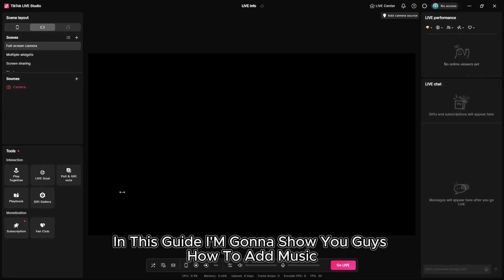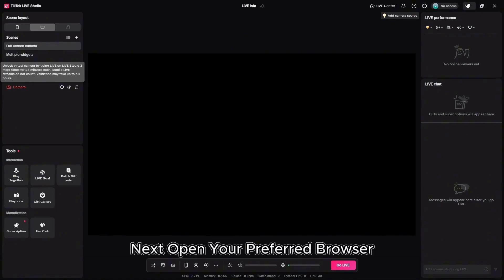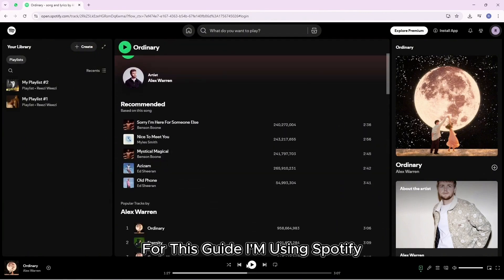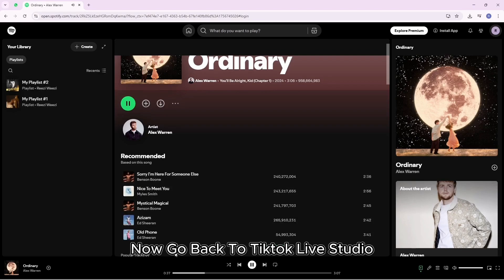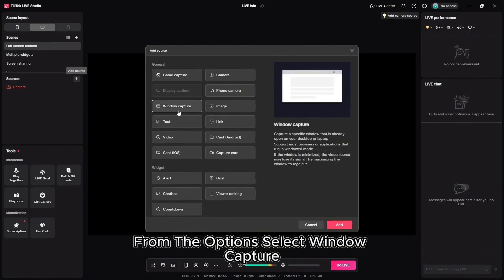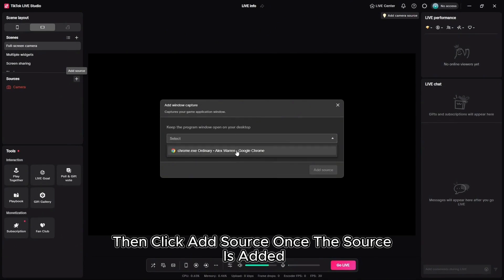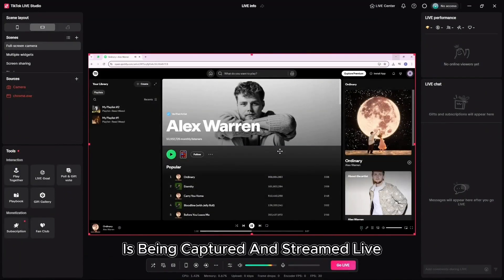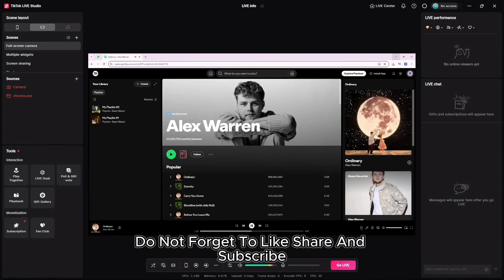How to Add Music in TikTok Live Studio (2025) – Step-by-Step Guide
Want to play music during your TikTok Live streams? In this 2025 tutorial, we show you how to add music in TikTok Live Studio quickly and easily, enhancing your live streaming experience and keeping your audience engaged!

00:05 – Intro
00:15 – How to Add Music in TikTok Live Studio
00:40 – Tips for Smooth and Copyright-Safe Music Playback

What you’ll learn in this video:

Step-by-step guide to add music in TikTok Live Studio

How to adjust volume and manage multiple tracks

Make your TikTok Live streams more entertaining with music using this simple guide!